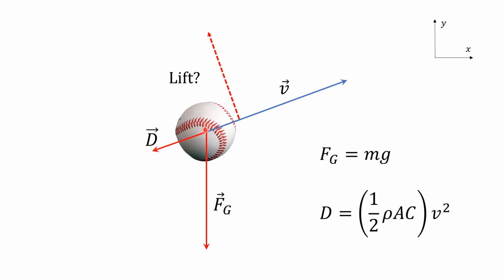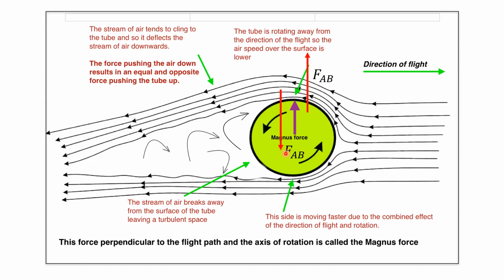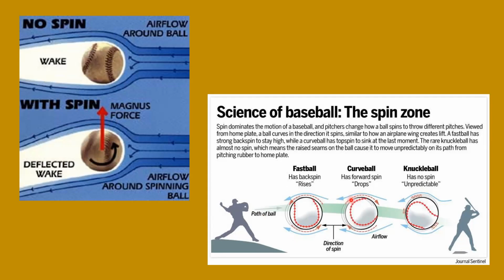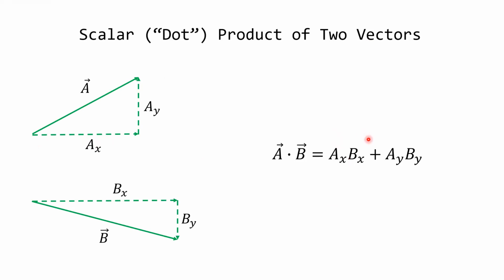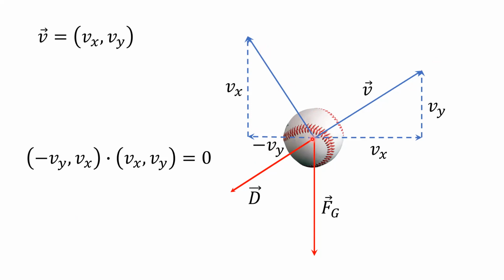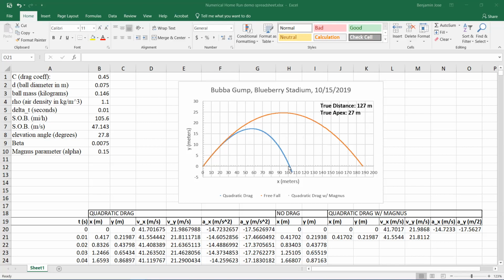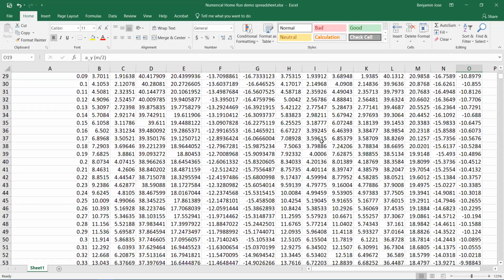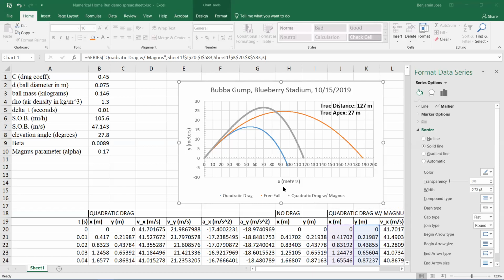Numerical Home Run Lab Instructions Part 2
The Magnus effect is described and modeled to complete our Excel calculation of a baseball home run hit trajectory.